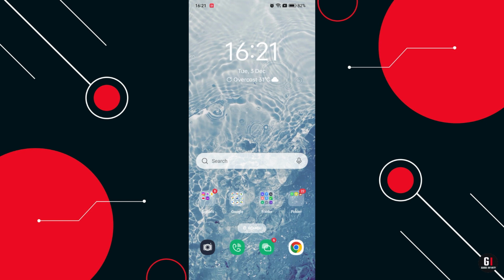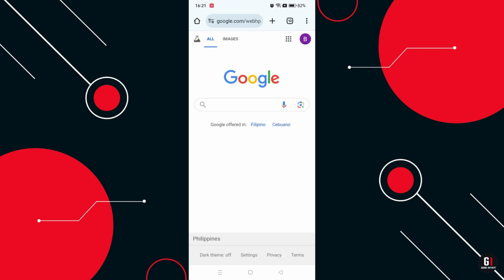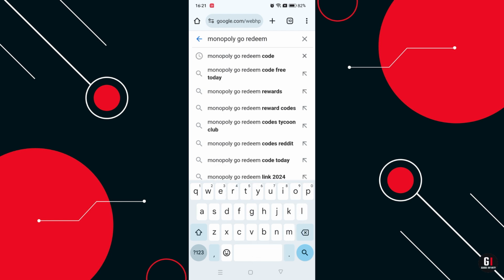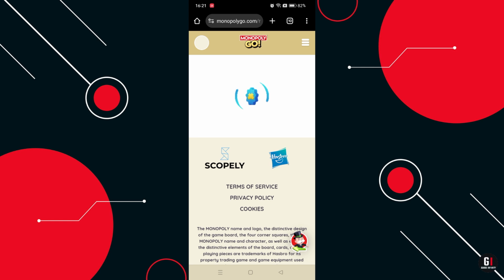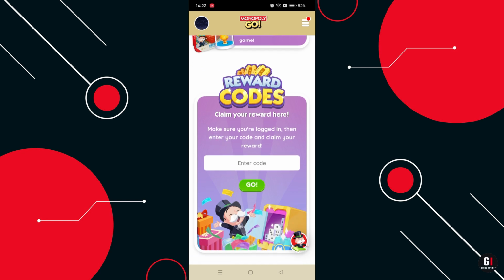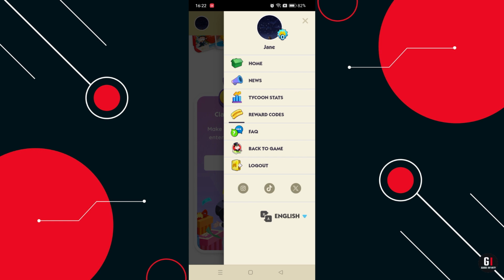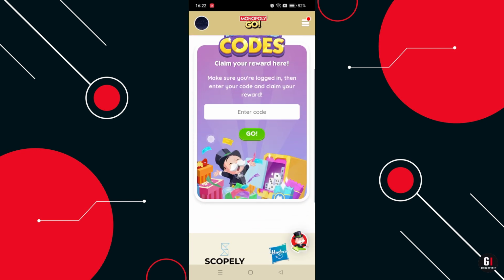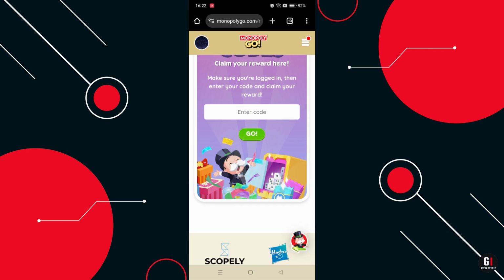How To Redeem Code In Monopoly Go (Easy)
In this video I will show you How To Redeem Code In Monopoly Go